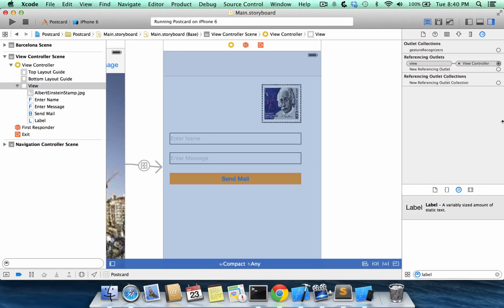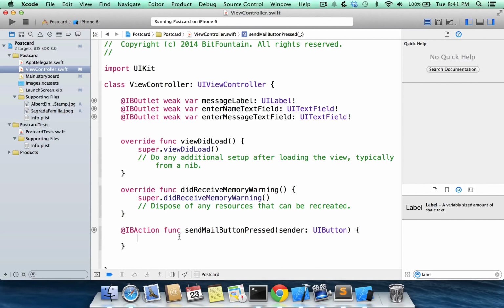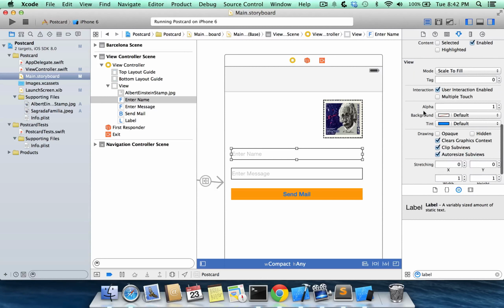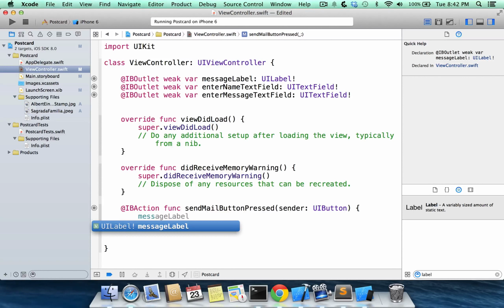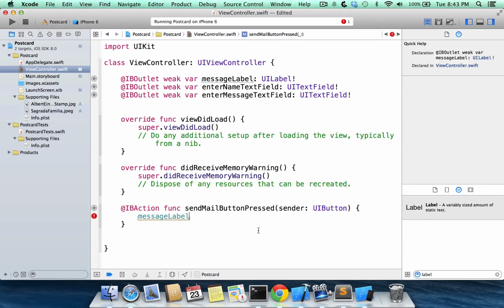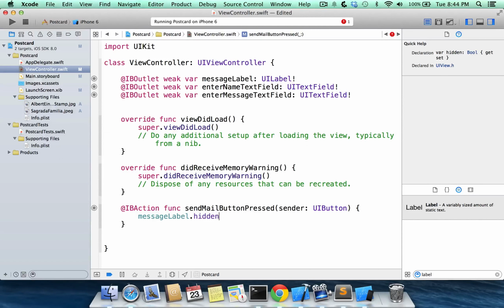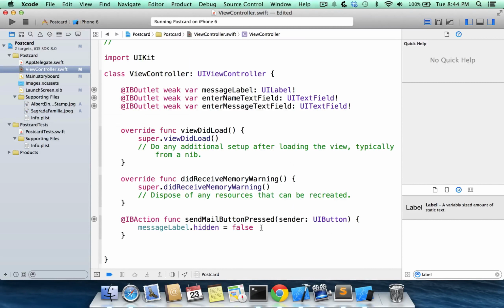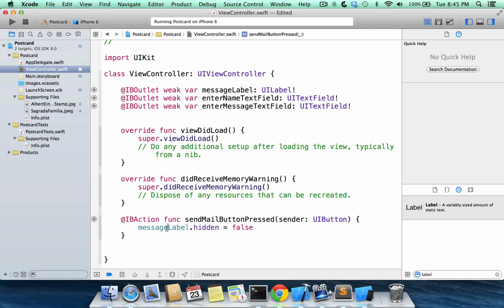12 Unhiding our Label